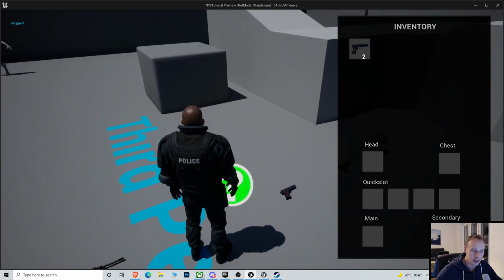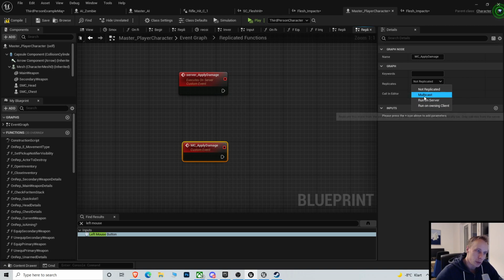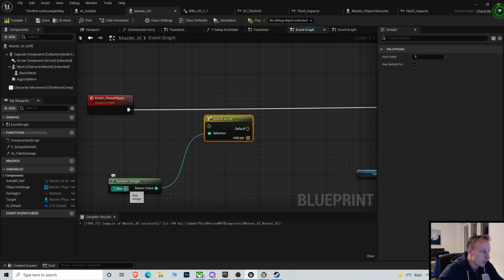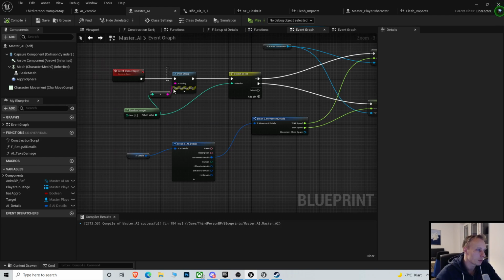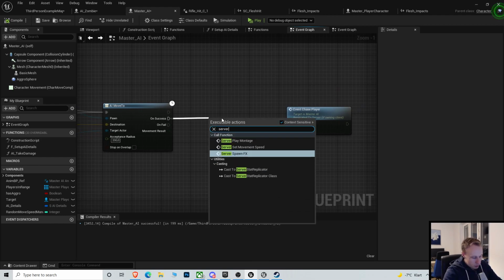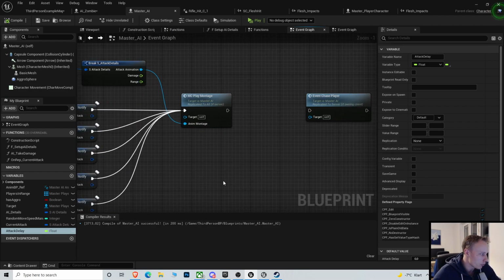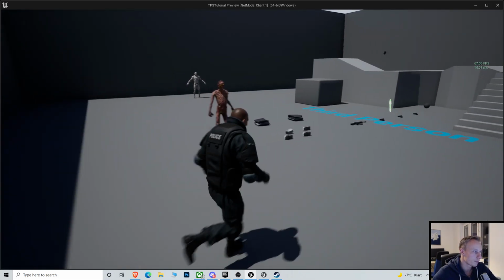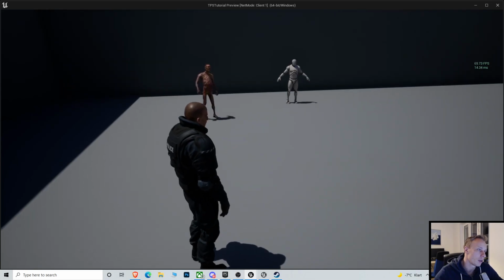Unreal Engine 5 Multiplayer TPS tutorial #35 - AI Aggro and chase player when damaged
Heyoo, back with another video already. Almost back at the usual pace, aiming for one or two a week whenever i can!

Lets continue with the AI stuff and make the Ai Zombie chase the player if damaged from outside its detection range. So it doesn't just stay passive when we shoot it from a far :)